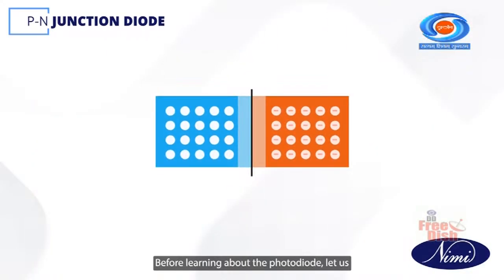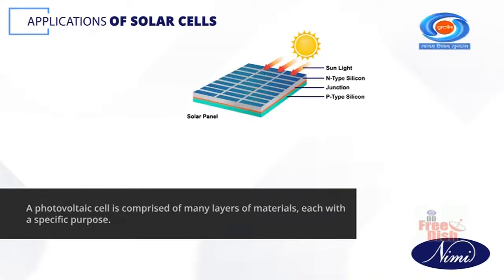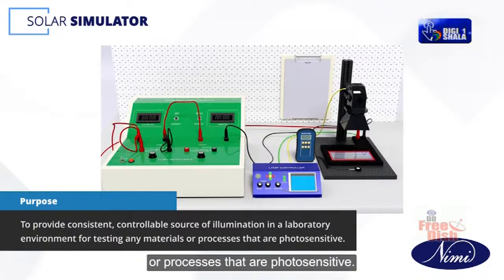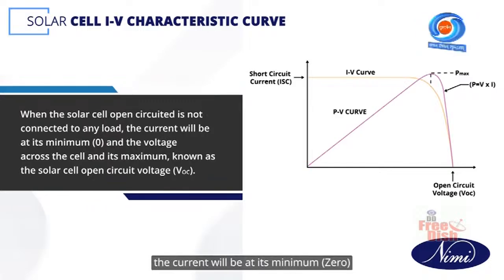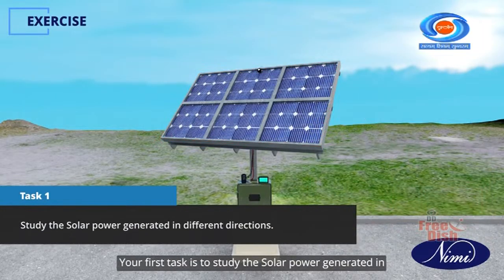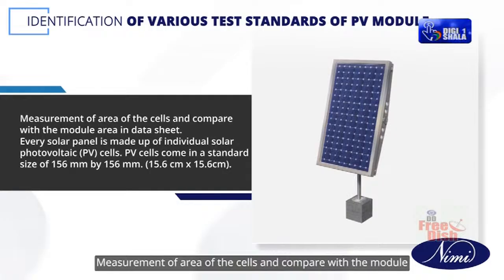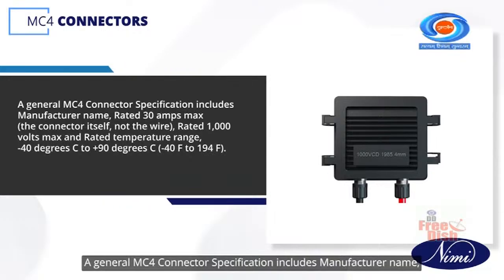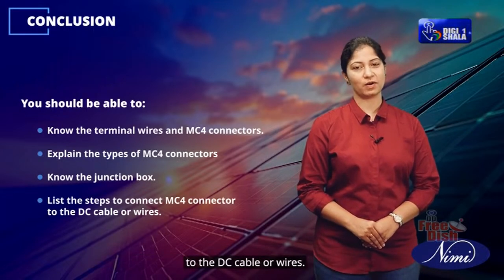Nimi - Digital Multimedia Learning DAY - 937